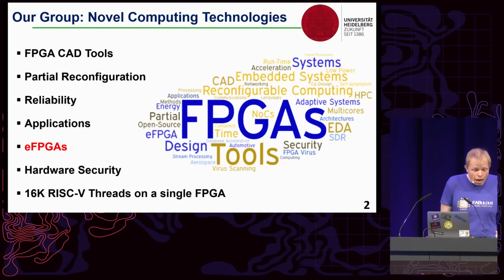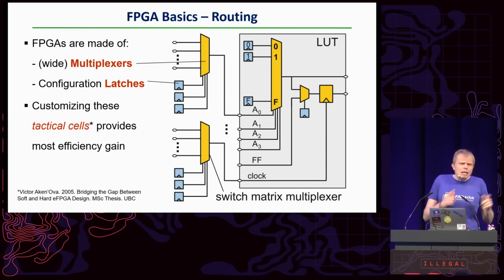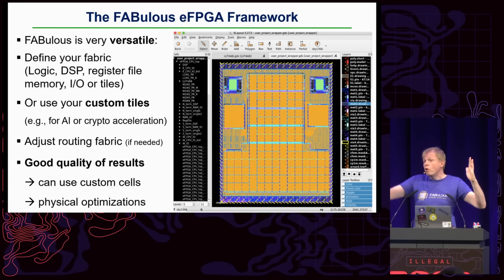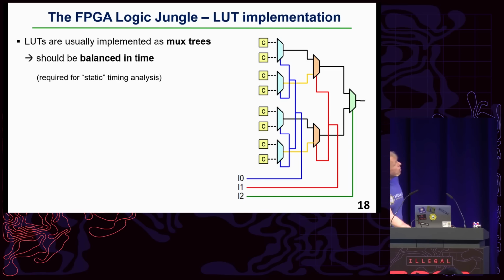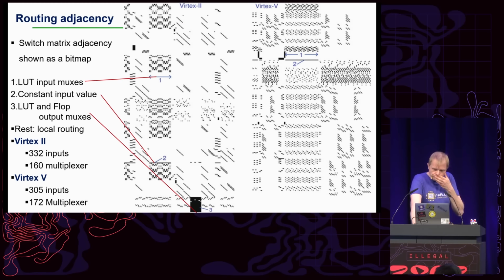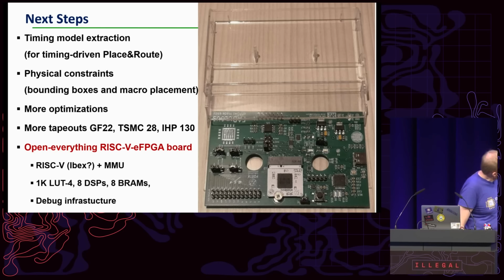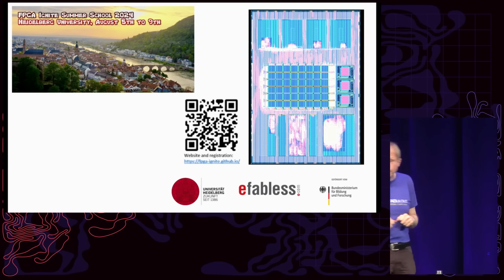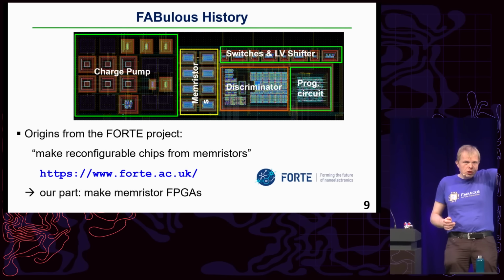38C3 - The Design Decisions behind the first Open-Everything FABulous FPGA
With the availability of robust silicon-proven open-source tools, IPs, and process design kits (PDKs), it is now possible to build complex chips without industry tools. This is exactly what we did to design our first open-everything FABulous FPGA, which is an example of open silicon that is designed and programmed entirely with open tools.

Produced in the Skywater 130nm process node, our chip features 672 LUTs (each with 4 inputs and a flop), 6 DSP blocks (8x8 bit multipliers with 20-bit accumulators), 8 BRAMs (with 1KB each), and 12 register file primitives (each having 32 4-bit words with 1 write and 2 read ports). The resources are sufficient to run, for instance, a small RISC-V system on the fabric. The FPGA comes with a small board that is designed to fit into an audio cassette case and that can be programmed directly via an USB interface. Moreover, the FPGA supports partial reconfiguration, which allows us to swap the logic of parts of the FPGA while continuing operation in the rest of the chip.

The chip was designed with the help of the versatile FABulous framework, which integrates several further open-source projects, including Yosys, nextpnr, the Verilator, OpenRAM, and the OpenLane tool suite. FABulous was used for various embedded FPGAs, including multiple designs manufactured in the TSMC 28nm process node.

The talk will discuss and analyze differences and similarities with industry FPGAs and dive into design decision taken and optimizations applied to deliver good quality of results (with respect to area cost and performance). The talk will highlight state-of-the-art in open-source FPGA chip design and provide a deeper than usual discussion on the design principles of these devices.

The talk will target both FPGA novices and experts and discuss the technology from two angles: 1) the capabilities of open tools to build an entire FPGA ecosystem and 2) FPGA technology insights.

Dirk